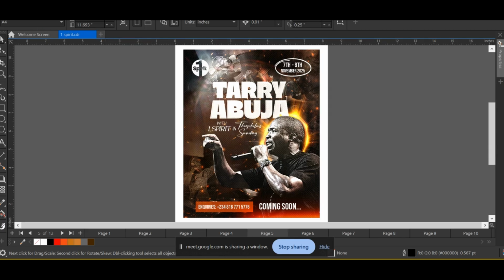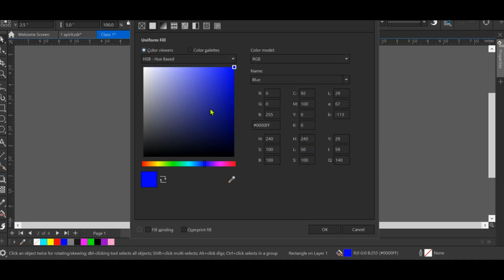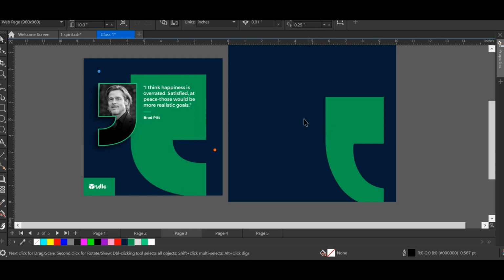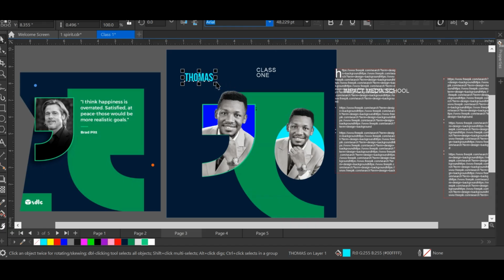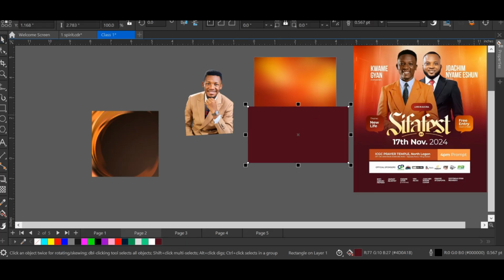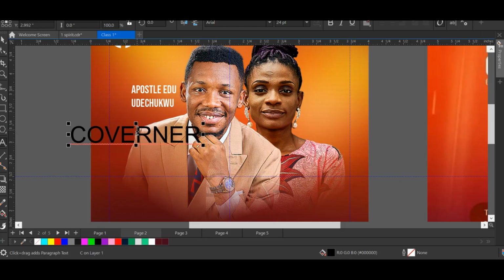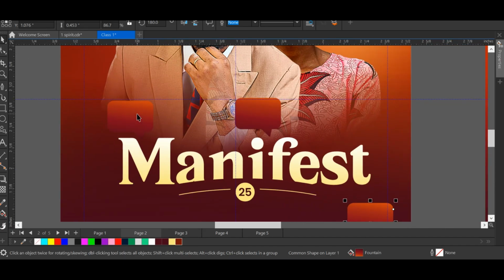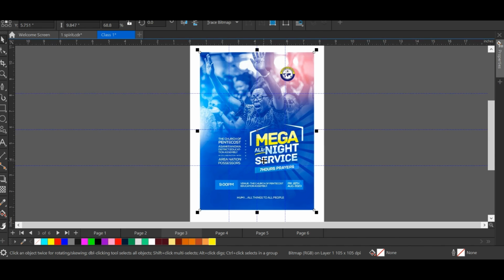Graphic Design - class 4 - PART 1 | Designing with CorelDRAW | Chukwuma Eke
🎨 Graphic Design - Class 4 | Designing with CorelDRAW | Chukwuma Eke
Welcome to Class 4 of our Graphic Design series! In this session, Chukwuma Eke dives deeper into designing with CorelDRAW, one of the most powerful tools for creating professional vector graphics.

📌 What you’ll learn in this class:

CorelDRAW interface and essential tools

Practical design techniques and layout tips

Real-world design examples and exercises

Time-saving tricks to boost your workflow

Whether you're a beginner or looking to sharpen your skills, this class is packed with valuable insights to help you become a better designer.

🖥 Software Used: CorelDRAW